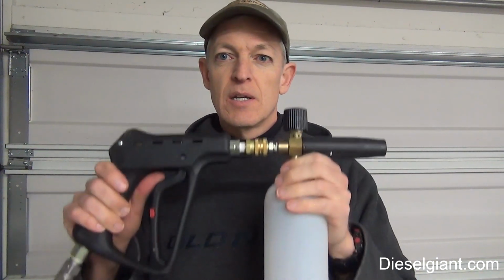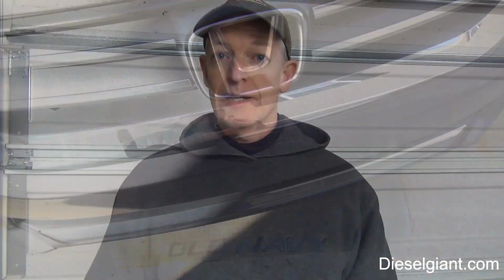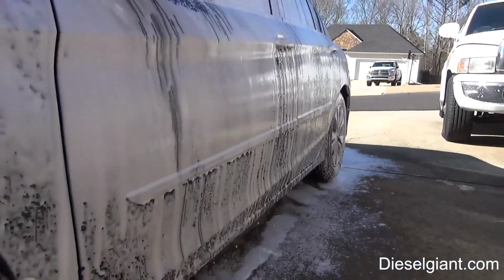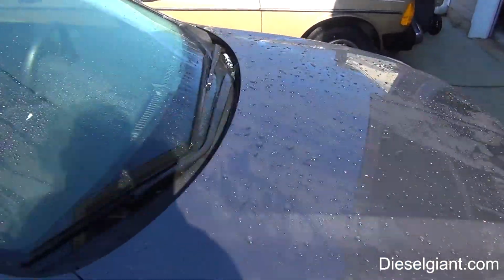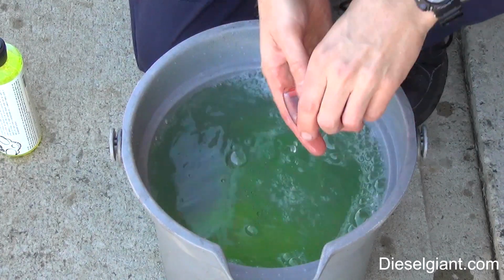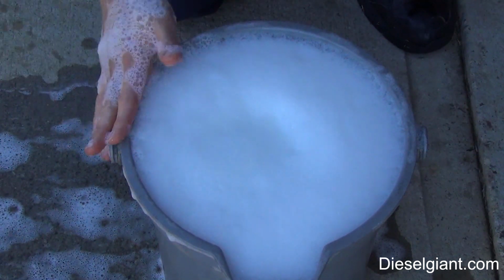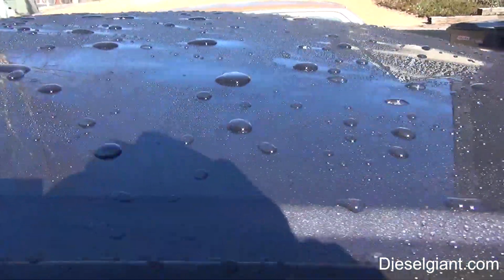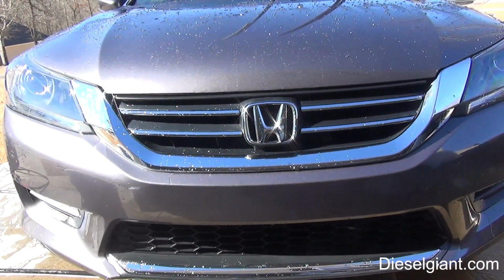Chemical Guys Wash and Wax Review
In this video I will test out Chemical Guys Wash and Wax car wash.  I will be using the MTM submachine gun style foam cannon to test how well the soap will foam a car and in a bucket to test the hand wash results.